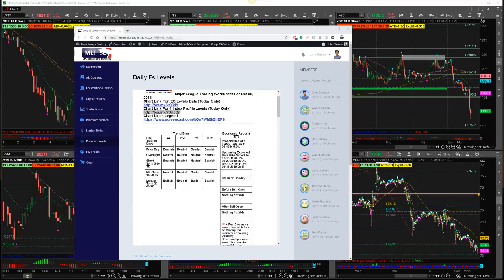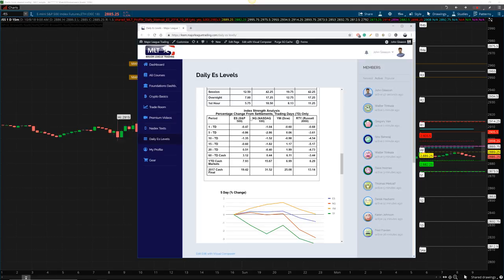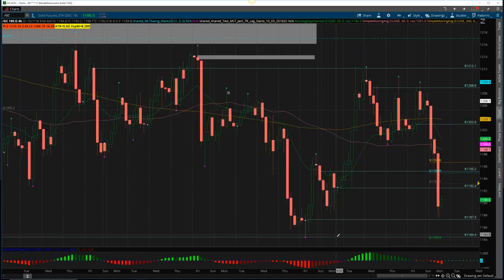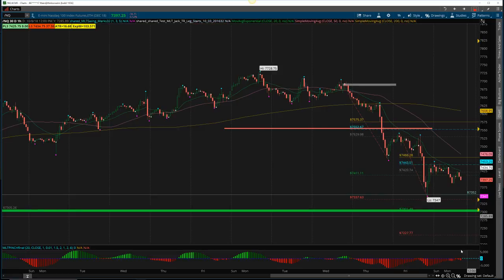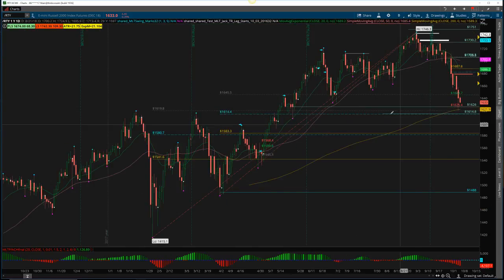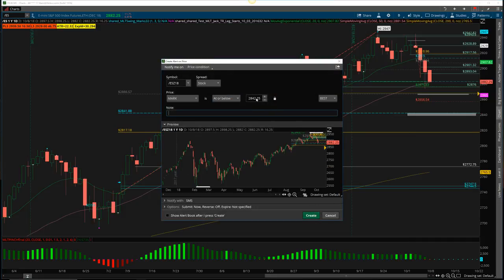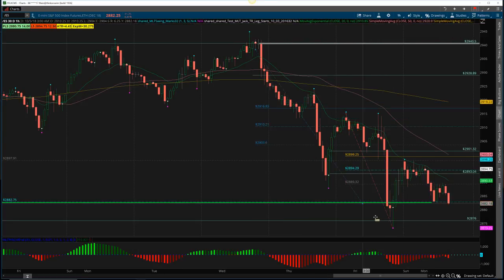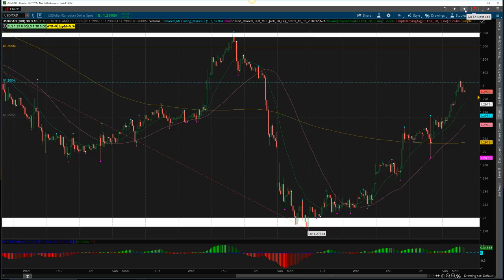Morning Fib Talk w/ Jack Gleason